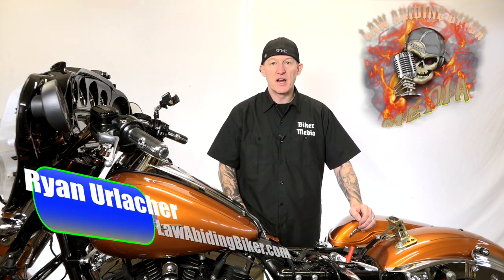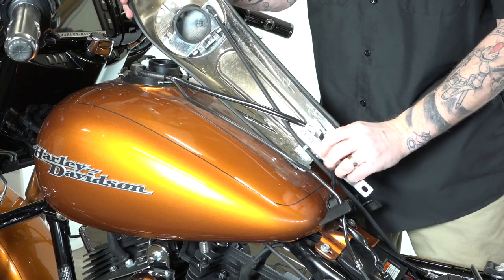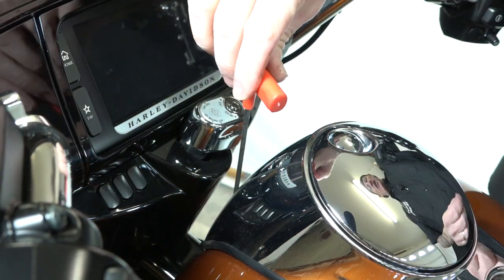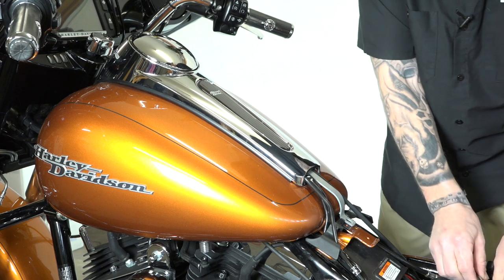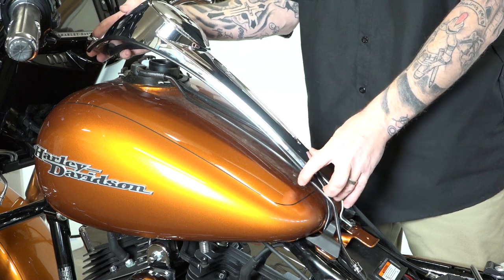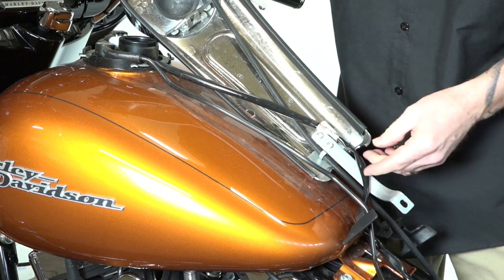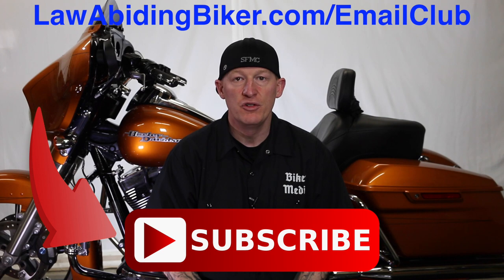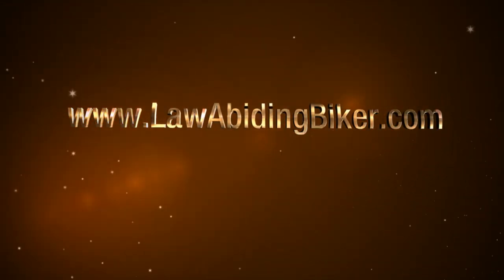How To Remove & Install Harley Fuel Tank Dash Panel Console-DIY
Video-In this Free video I show you how to remove or install the dash panel console piece that is secured along the top of your fuel tank. This video will work for 2014 and newer Harley Davidson touring models. There are projects that will necessitate the removal of this dash panel. There are fuel tank vent lines and fuel gauge wires that run underneath the dash panel.

Note: If you're just removing the entire fuel tank from your 2014 & newer Harley touring then you won't need to remove this piece as it is bolted to the tank itself.